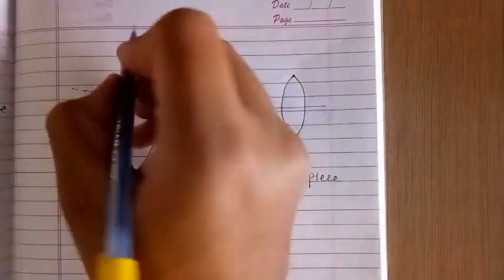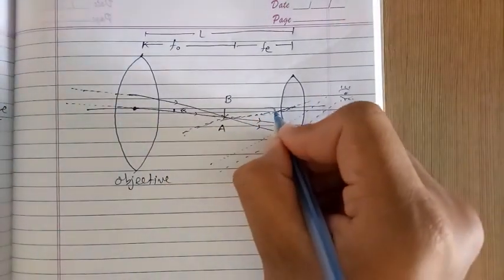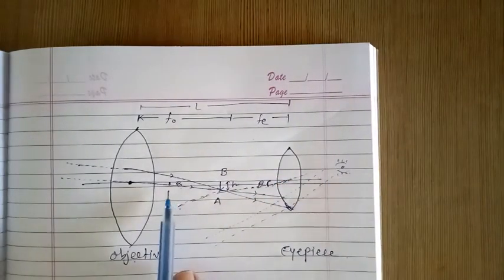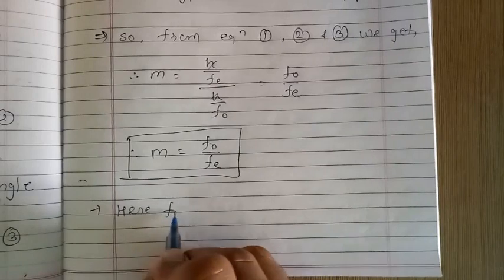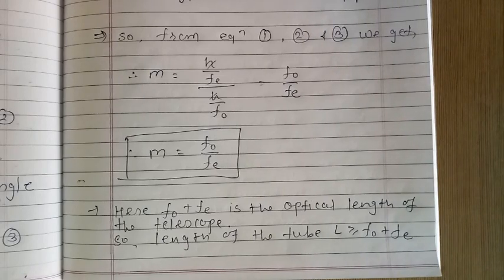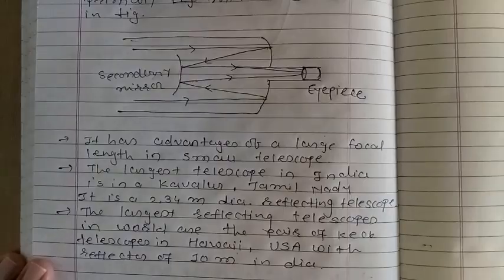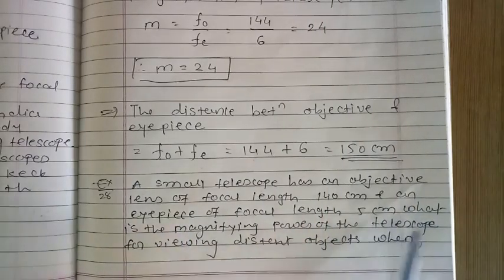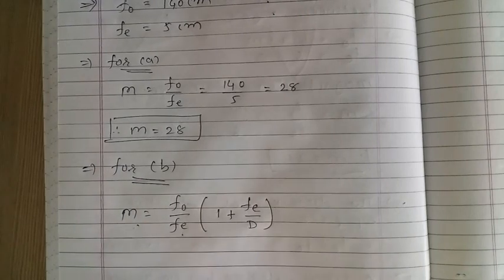Ray Optics lac-26 By Kaushal Vyas. Laksh School of Science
Telescope and